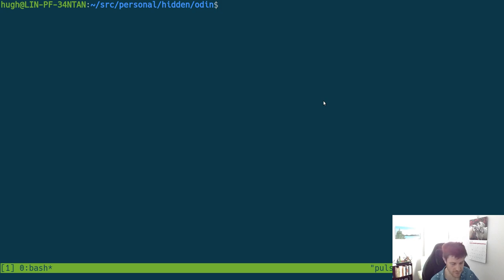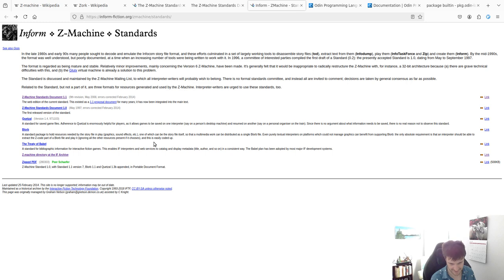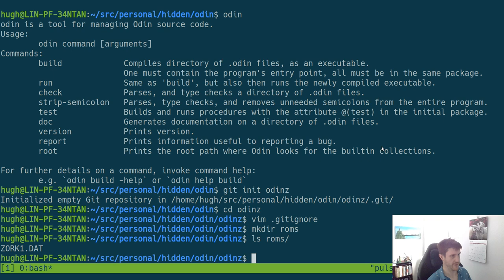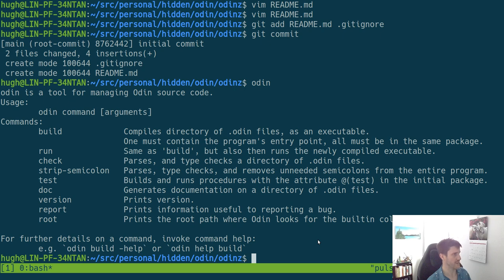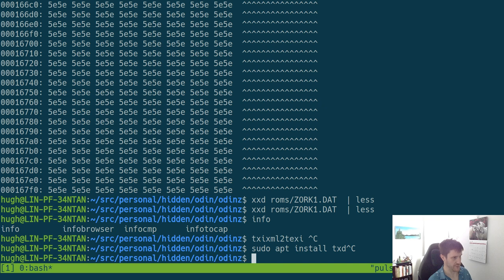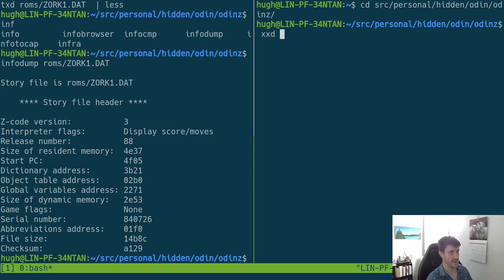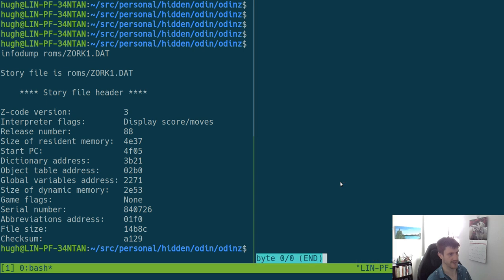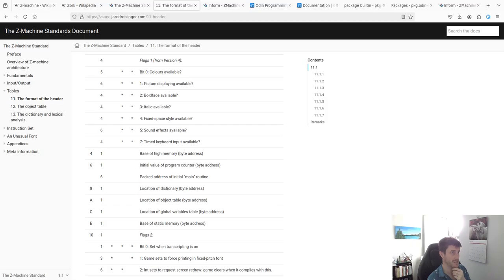New project, new language! Let's build a Z-machine interpreter in Odin #1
Start of a Z-machine interpreter in Odin

I haven't done any Odin, so though what better way to learn than to make an interpreter for the Z-machine. The Z-machine is a virtual machine that was developed in 1979 (!!) to play text adventure games. One such example is the Zork trilogy: The Great Underground Empire, The Wizard of Frobozz, and The Dungeon Master. I grew up playing Zork.

Zork was originally developed by Infocom along with many other games. Infocom was acquired by Activision in the mid 80's who then shut down that division in the late 80's. Activision still owns the copyright to the games as far as I know.

This is the start of a series where I plan to build a Z-machine interpreter to play my copy of Zork. In Odin, which I haven't developed anything in!